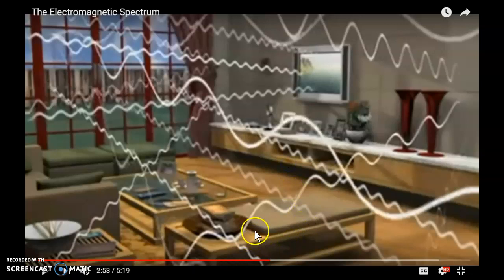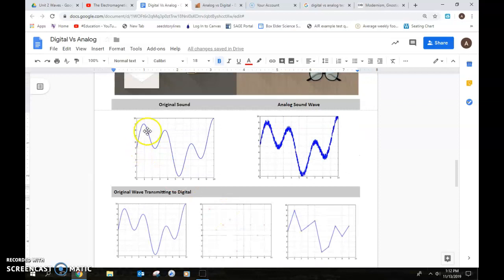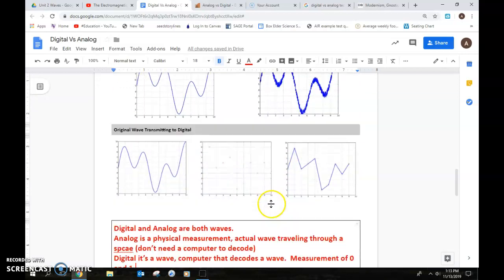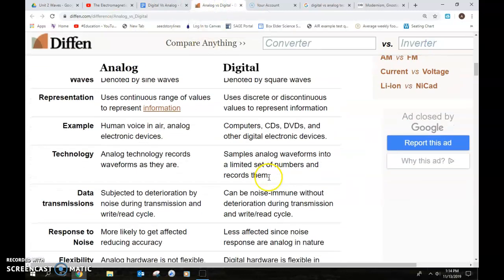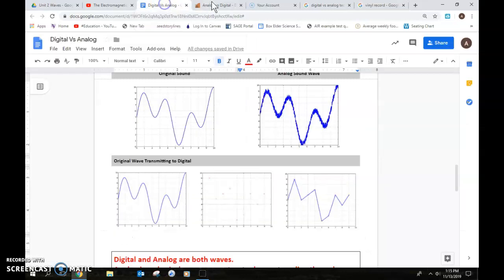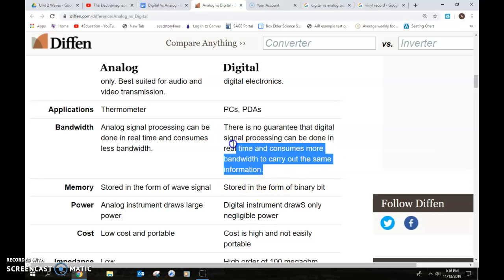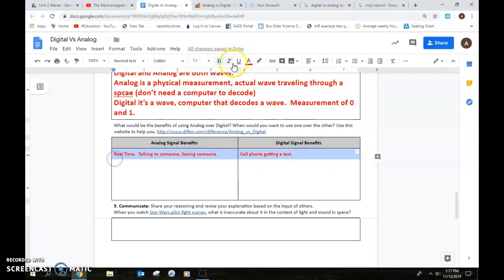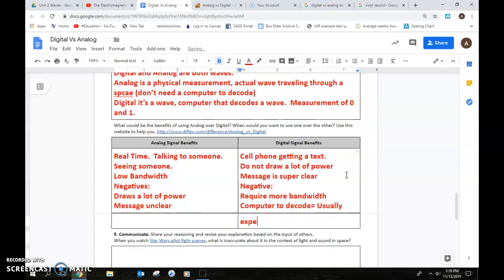Digital vs Analog LT5 Waves 8.2.4